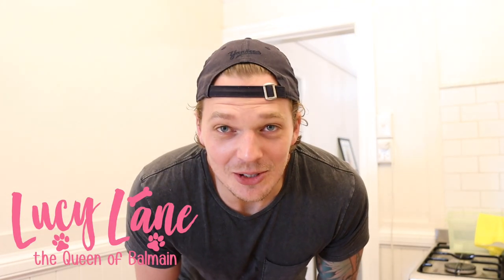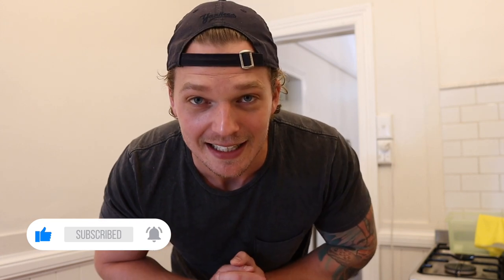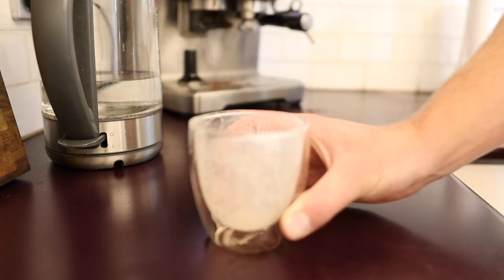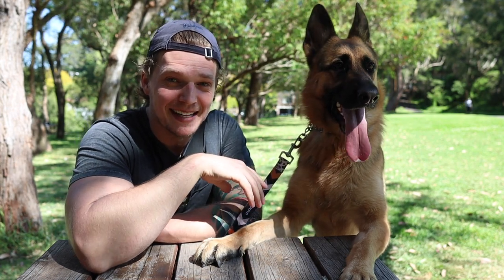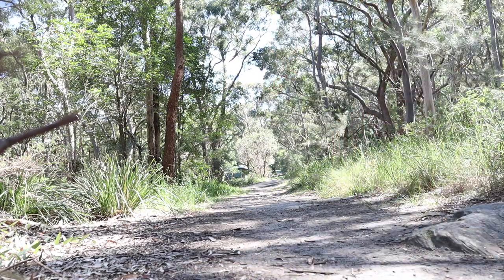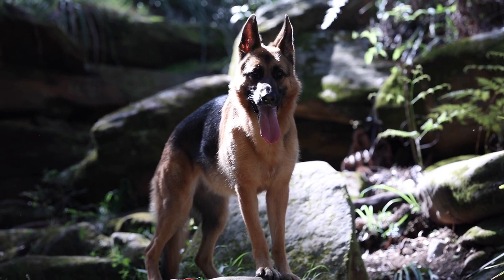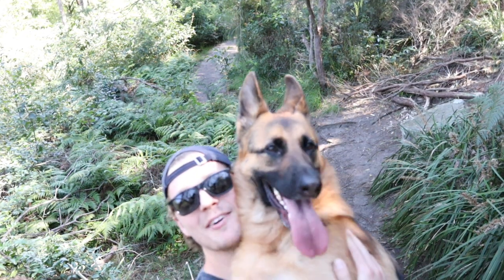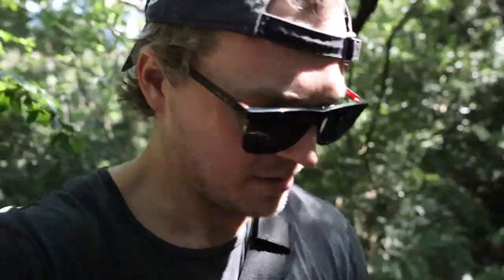Best dog walks in Sydney | Hiking with my German Shepherd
Lucy Lane is a two year old social media famous German Shepherd living her best life in Sydney, Australia.
In this new series we are doing, we are taking our German Shepherd and exploring the best dog walks Sydney has to offer. This first dog walk is at Wolli Creek which is a two km long trail just outside of the CBD.
Here are a few tips along the way; do check your dog / German Shepherd over for ticks, be aware you and your German Shepherd could be swooped by magpies, there is a flying fox colony so keep your dog on a leash once you have entered this area especially if your dog has a high prey drive like a German Shepherd, and lastly do be aware that there are a few shady characters lurking around so owning a German Shepherd isn't a bad idea.

CAMERA GEAR/

Canon EOS M50 Mirrorless Camera
2019 DJI Ronin-SC 3-Axis Gimbal Stabilizer
Rode Video Mic

LUCY'S ESSENTIALS/

K9 Super ball - (Iron Grey - Black Rope)
Dog Bite Tug Toy
Furminator Longhair deShedding

STYLISH - HOUND/

FIND US/